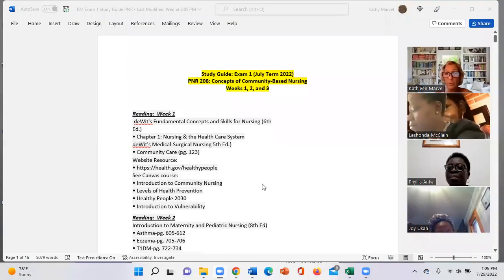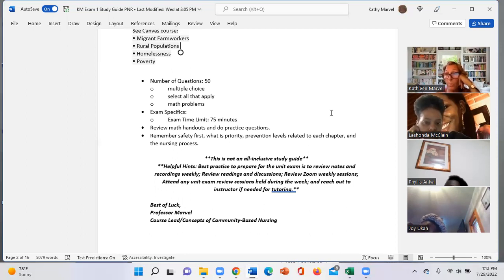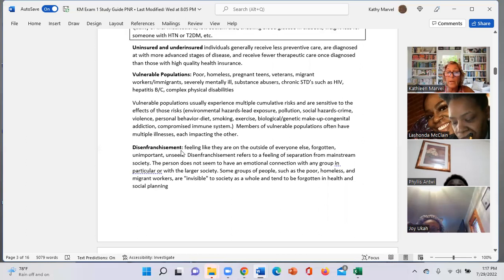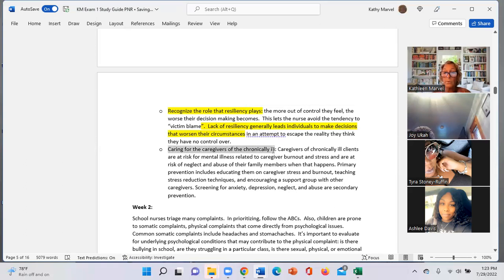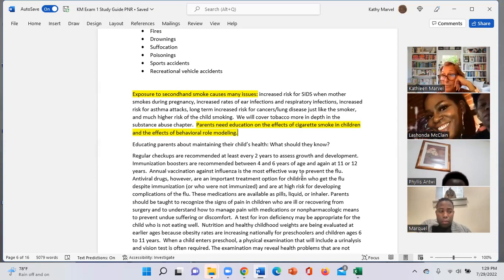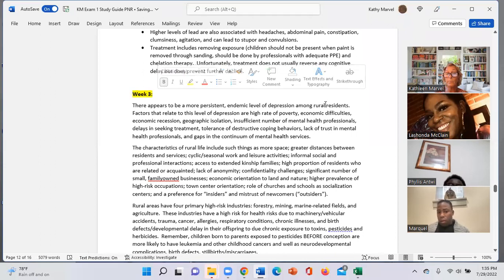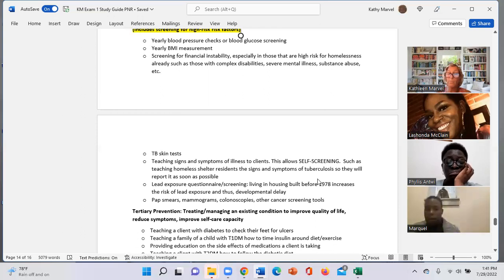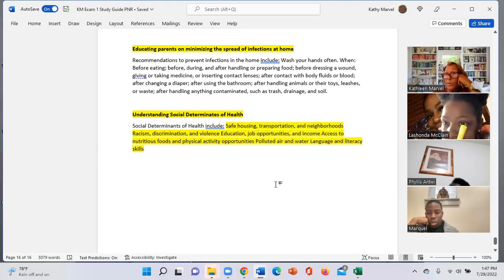PNR Exam 1 Review Friday 7 29